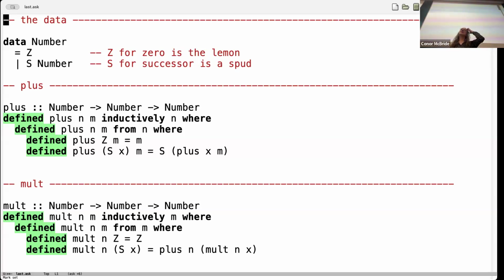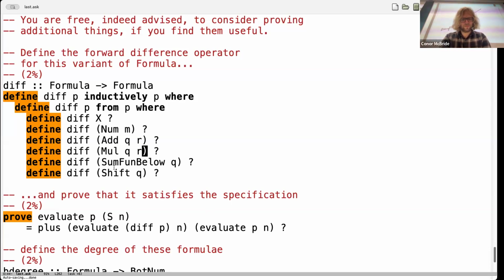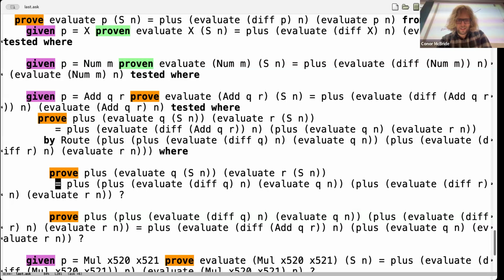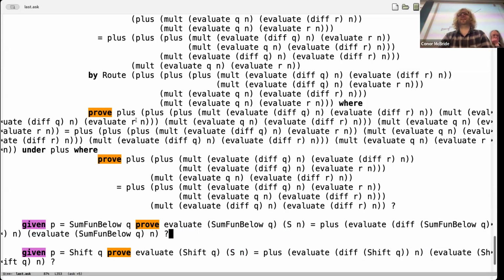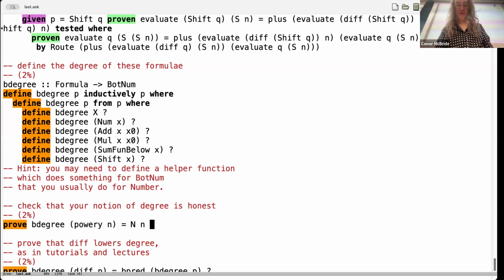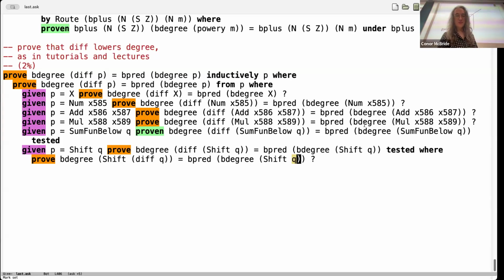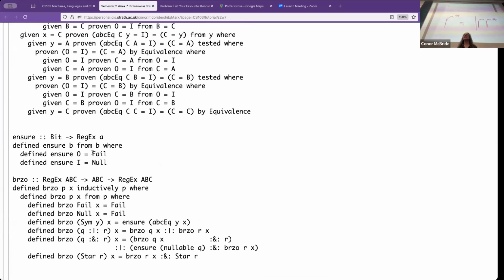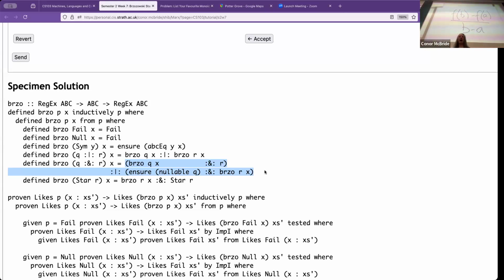Revision of Differential Operators (CS103 2024/25 Semester 2 Lecture 10)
looking at the forward difference operator and the Brzozowski derivative